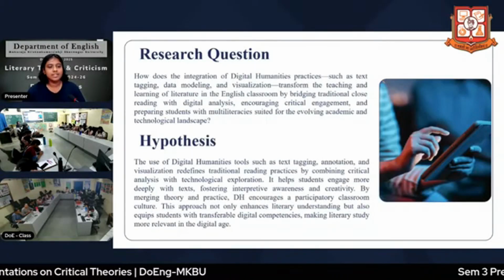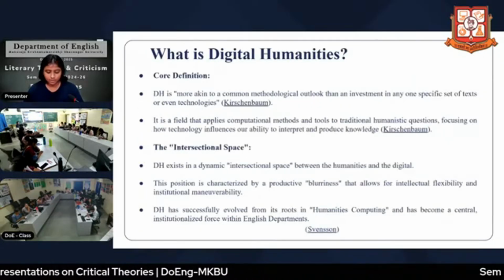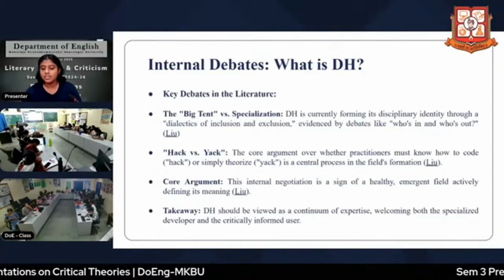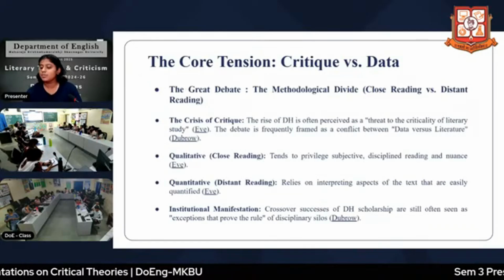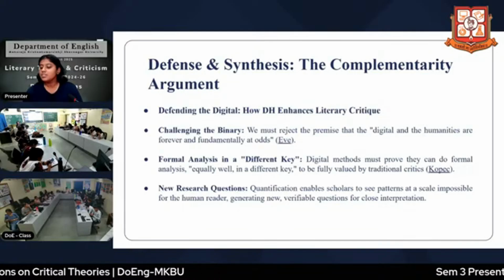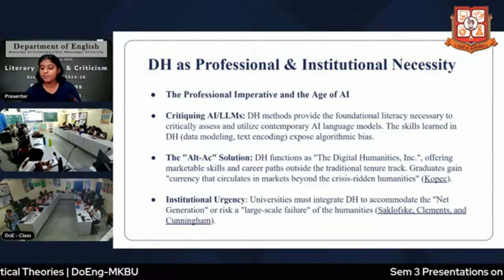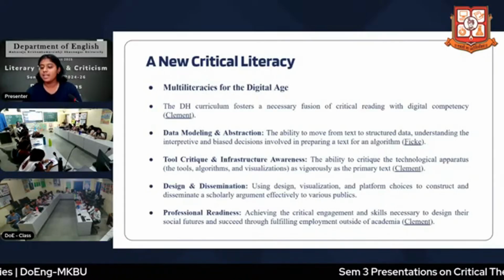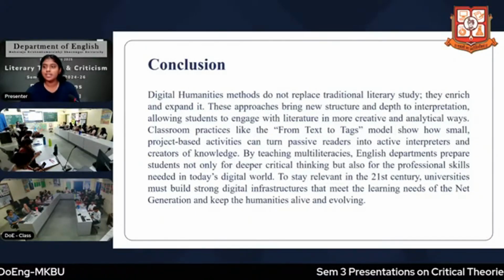Paper 204: Contemporary Western Theories and Film Studies